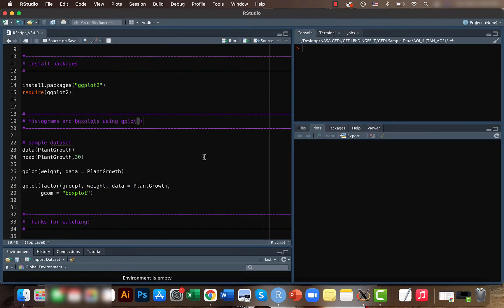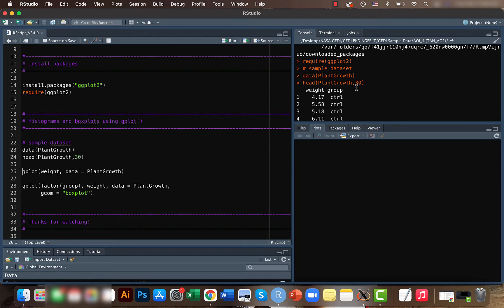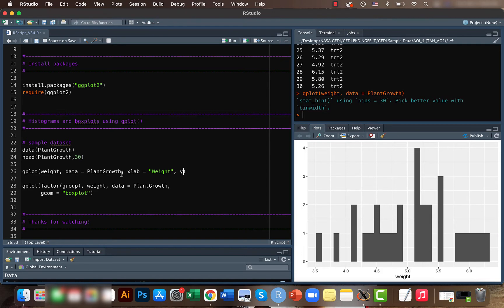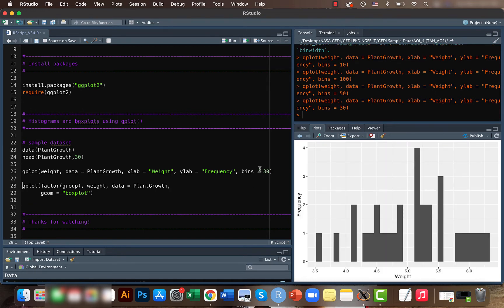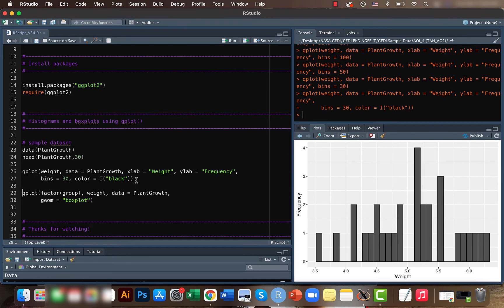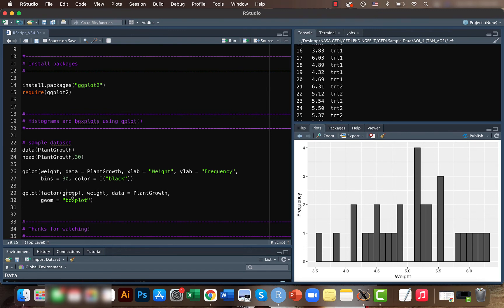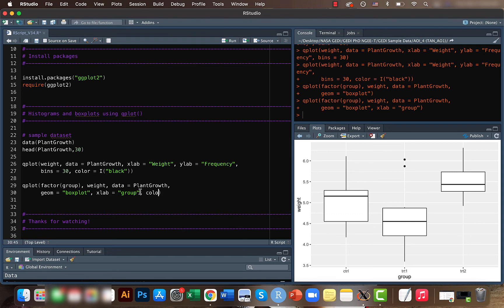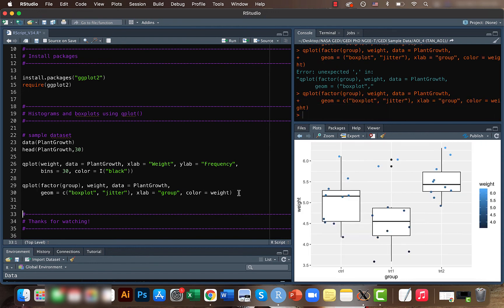Histogram and boxplot in R using qplot function within ggplot2 (Data Visualization Basics in R #2)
Today we will be looking at how to create histograms and boxplots using qplot() function within the ggplot2 package in R. This is the second video of the Data Visualization in R Tutorial Video Series and you can find the link to the playlist below: